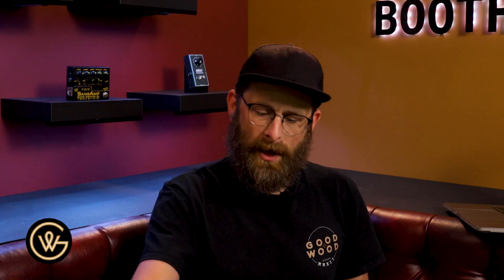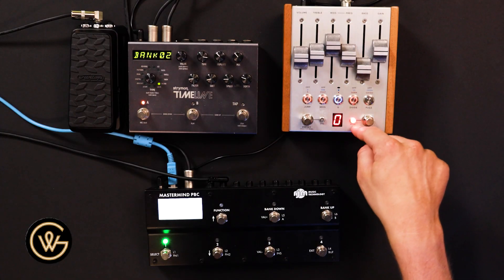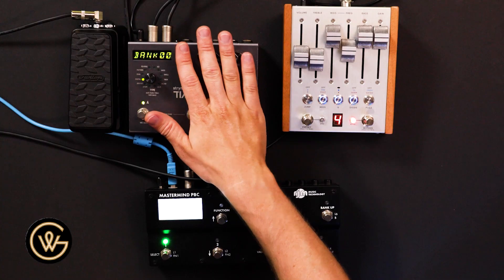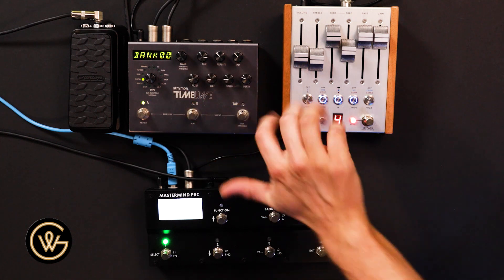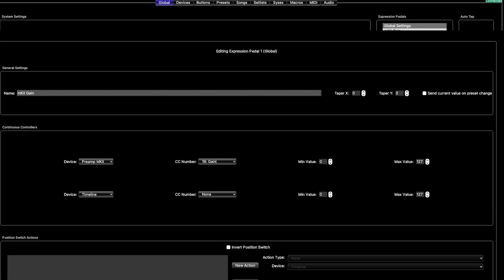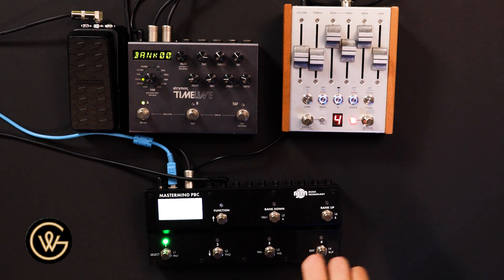Midi Basics, Expression and Creating Your First Preset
Check out this video for a walkthrough on how to set up your midi devices and create your first preset.

At the end I also go through how to get your expression pedal working over midi as well.

Post any questions or follow up videos on midi that you'd like us to do next!

Format:
00:00 - Intro
00:48 - The Devices
01:51 - Check Midi Channels
02:54 - Midi Pedal Order
04:10 - Cabling up your midi pedals
05:05 - Setting up your midi controller
06:10 - Creating your first preset
07:40 - Check Midi Thru
08:25 - Expression Benefits
09:15 - Setting Up Expression
09:59 - Testing Expression
10:35 - Summary / Cables

Want us to do midi programming for you?  Let us know what you need at:

We'll custom make cables for you with our Cable Designer

Bulk Parts: Dual Lock, Plugs, Cable, Anchors, Zip Ties…

LIFT - Fully adjustable pedalboard riser!